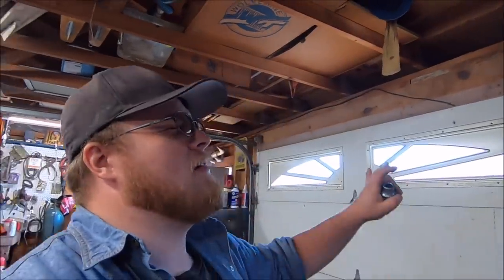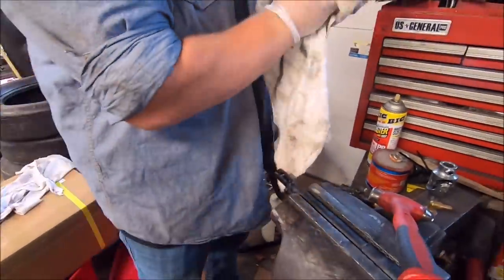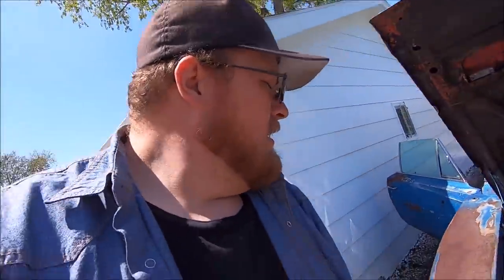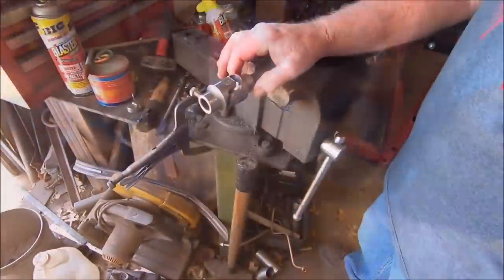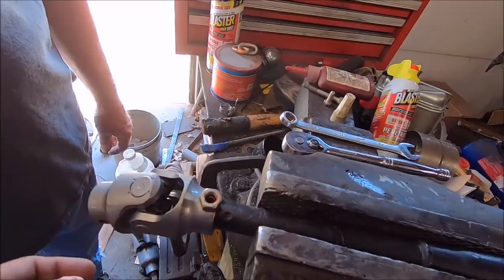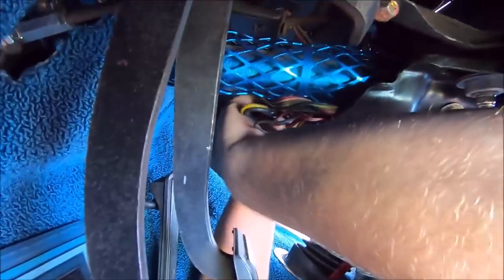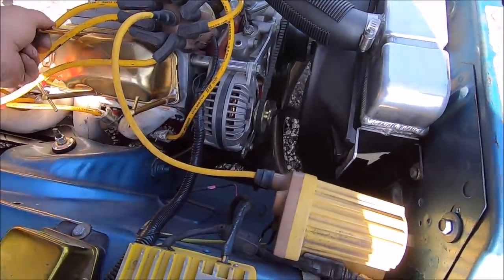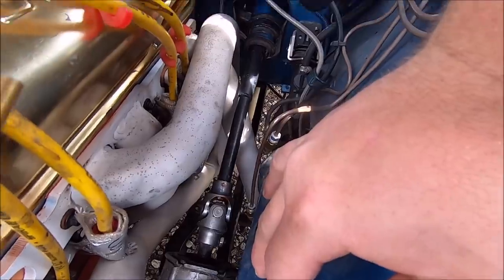Jezebel Ratty Charger Steering Issues SOLVED with a U Joint?!!!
If you love watching people play video games rather horribly, please follow my freind HorribleGamer17 on Twitch, I mod for him in the chat, and you will likely find me in his streams